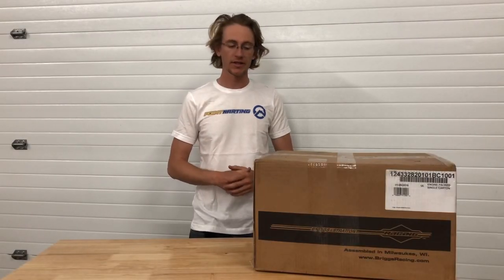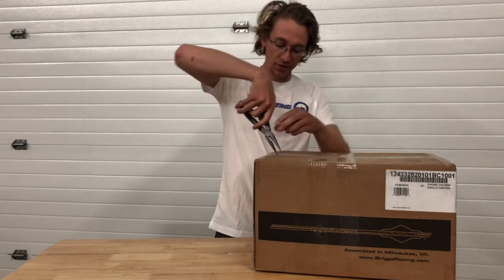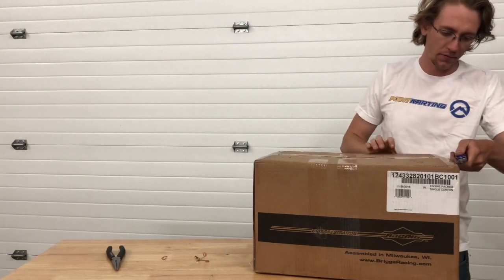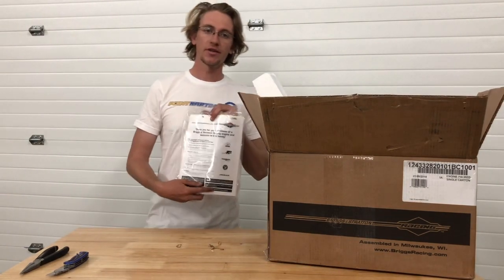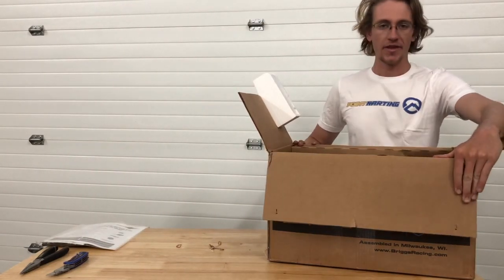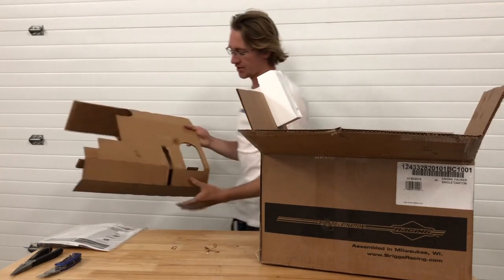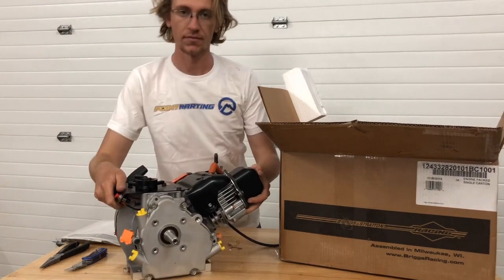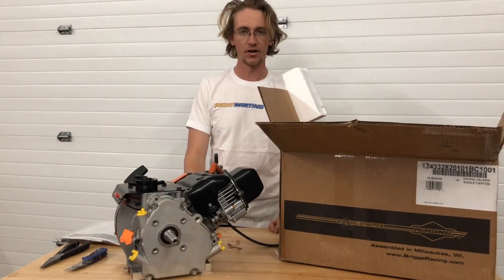Unboxing a Briggs LO206 Engine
Unboxing a Briggs & Stratton LO206 engine, directly delivered from Briggs. Point Karting’s Eric Gunderson walks you through what’s inside the box and how to remove the engine.